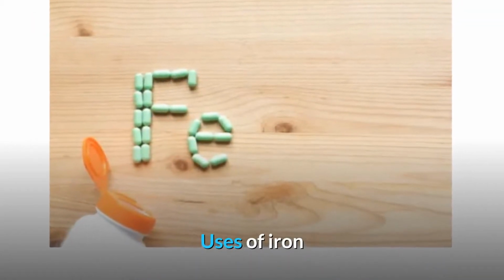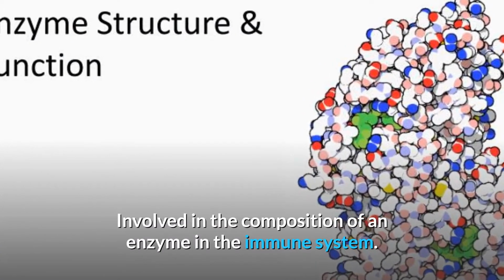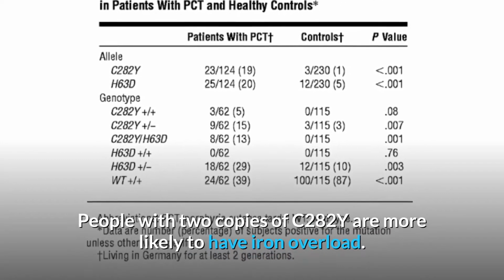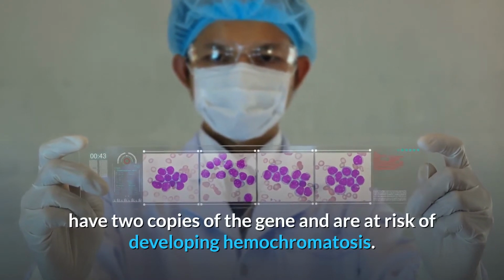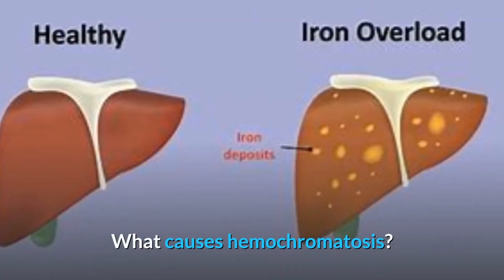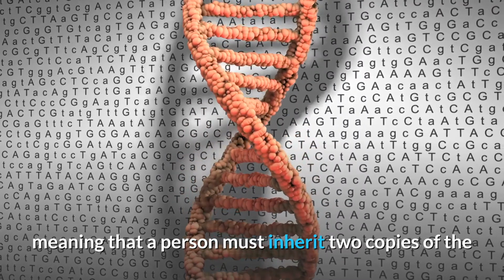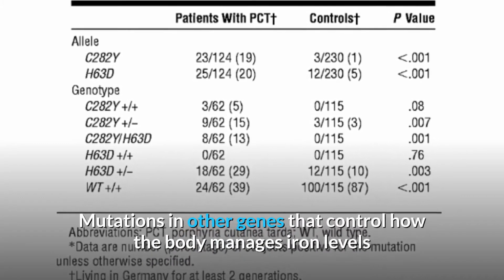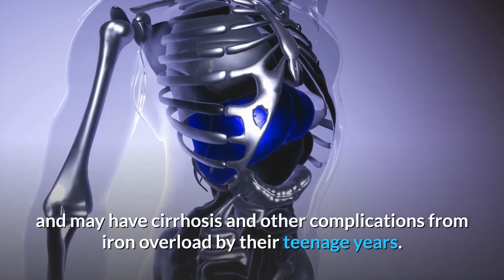Hemochromatosis - What happens if you have hemochromatosis? | 247nht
Hemochromatosis - What happens if you have hemochromatosis? | 247nht.com - 247nht

What are the specific symptoms of hemochromatosis?
What is the life expectancy of someone with hemochromatosis?
What foods to avoid if you have hemochromatosis?
Can hemochromatosis be cured?
Does hemochromatosis shorten your life?
How do you beat hemochromatosis?
How can I lower my iron levels quickly?
Are eggs bad for hemochromatosis?
What foods take away iron?
What are the four types of hemochromatosis?
What are the side effects of too much iron in your system?
Can you live a long life with hemochromatosis?
Is hemochromatosis considered a disability?
How bad is hemochromatosis?
Does hemochromatosis weaken the immune system?
Can I donate blood if I have hemochromatosis?
Can hemochromatosis affect the brain?
How common is hemochromatosis?
What level of iron is too high?
Are there different types of hemochromatosis?
How is hemochromatosis type 4 inherited?

7 Days To Drink Less Online Alcohol Reduction Program

Cirrhosis | What is cirrhosis of the liver? | Why is it important to know the cause of cirrhosis?